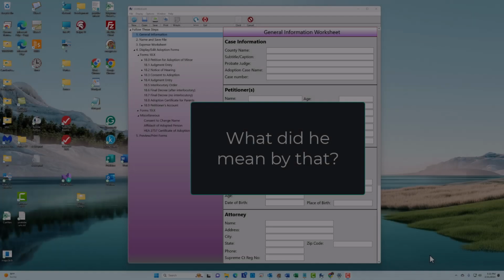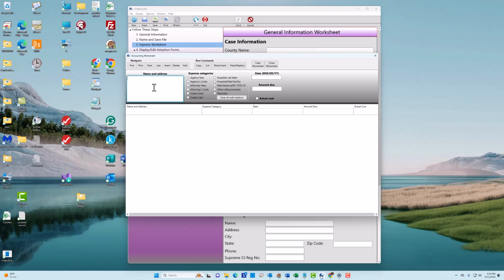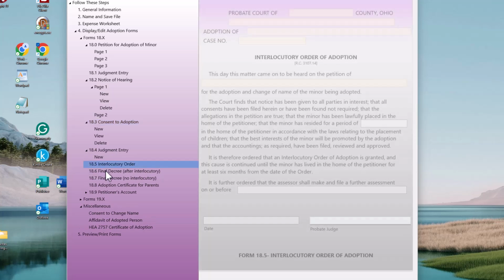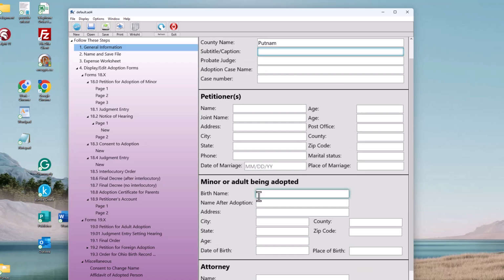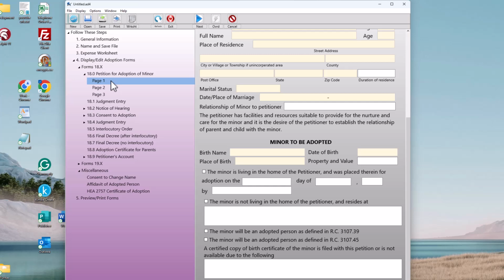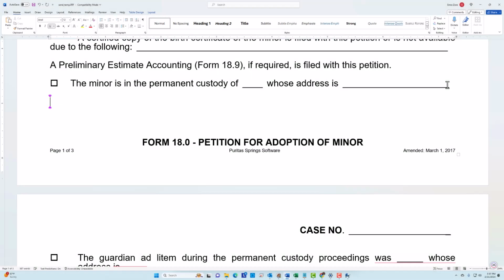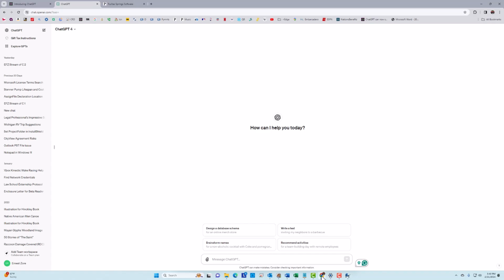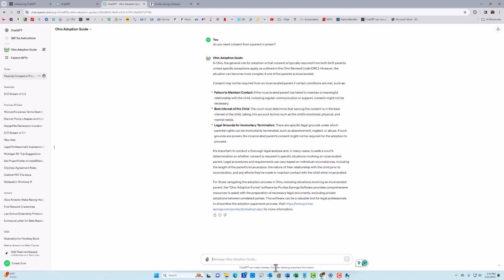FAQ #68 - Ohio Adoption Forms & the new AdoptionGPT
Join Ernie Zore and Larry Housel for the 10th installment of their ChatGPT series (#68 in Puritas Springs Software's FAQ collection) where they demonstrate Ohio Adoption Forms—a form-filling app for adoption forms—  and introduce the innovative Adoption GPT. Discover how this software streamlines the adoption process, ensuring accuracy and efficiency. Get a sneak peek into the software interface, learn about setting defaults, customizing forms, and the newly introduced Adoption Assistant AI tool.